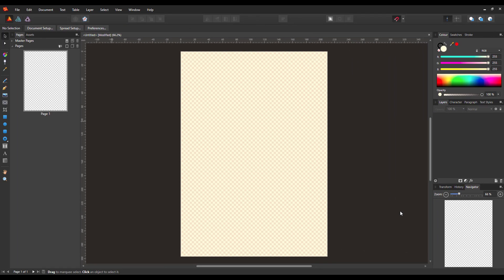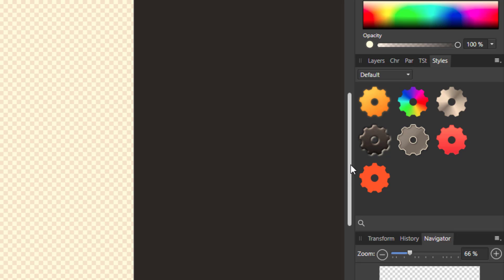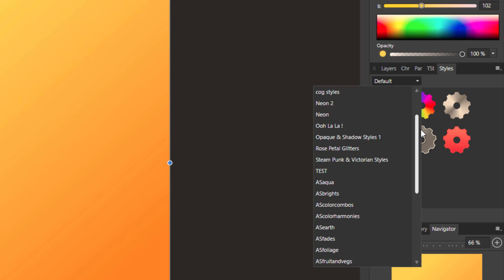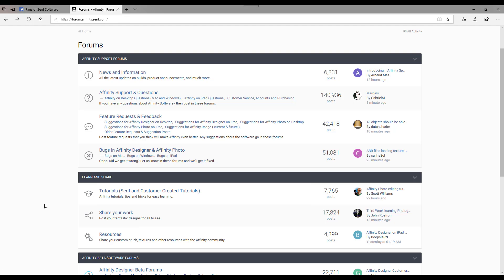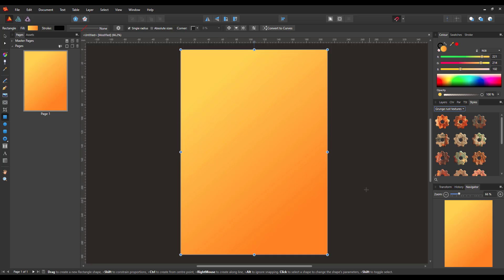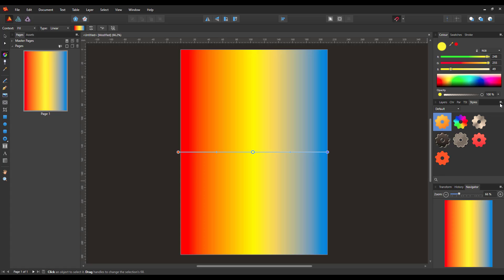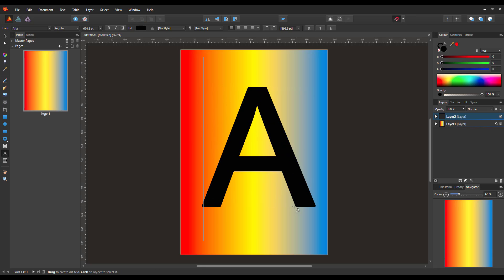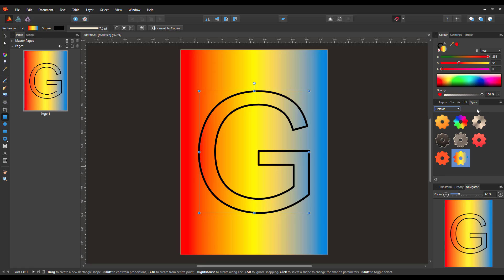Affinity Publisher - Beta - Beginners Look At Styles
Styles are an effect you can add to a shape or letter and can be just a simple colour or may be some shading, gradient or texture.
This tutorial is aimed at beginners to Affinity Publisher (beta version) and even to beginners of either Affinity Designer or Affinity Photo as Styles work in the same way in all 3 programs. They all use the same file type, .afstyles